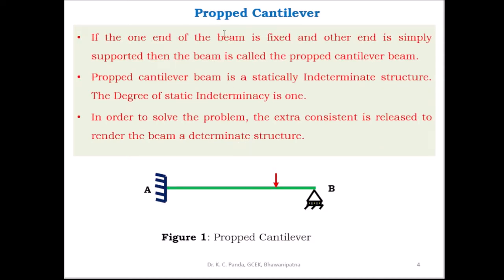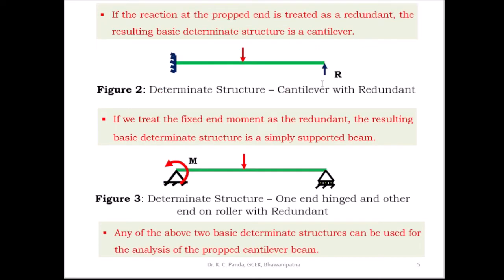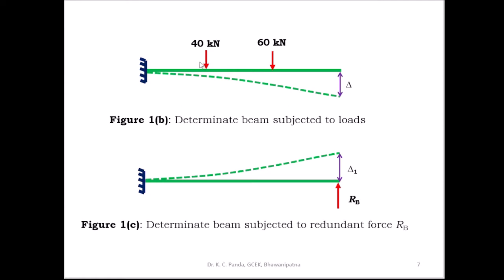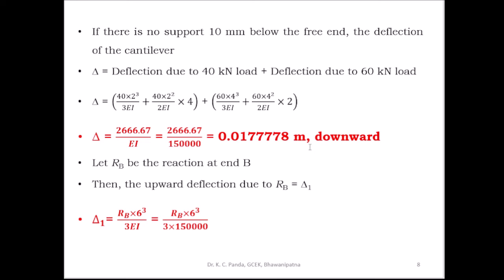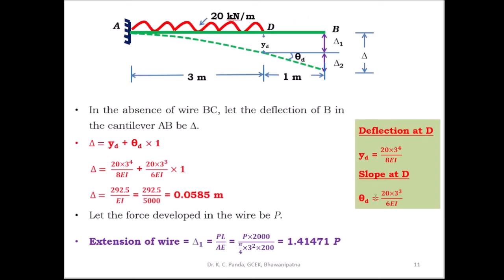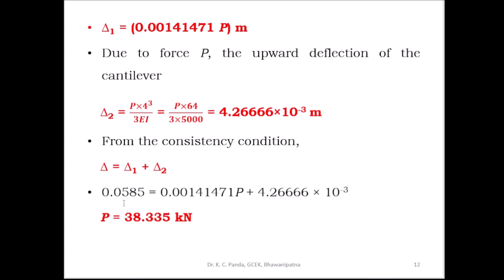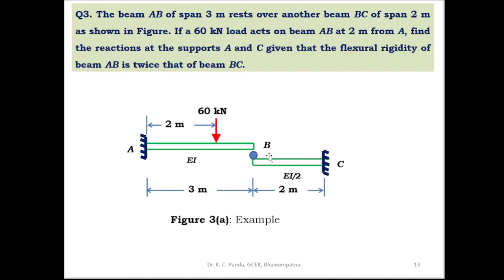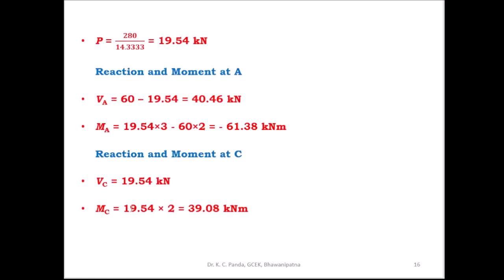Consistent Deformation Method